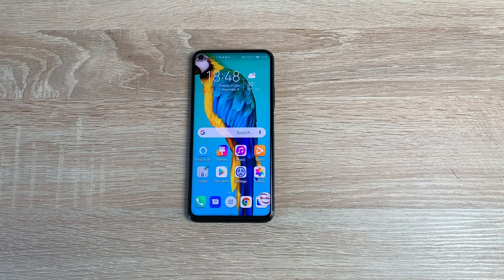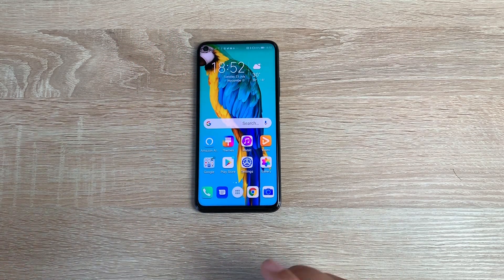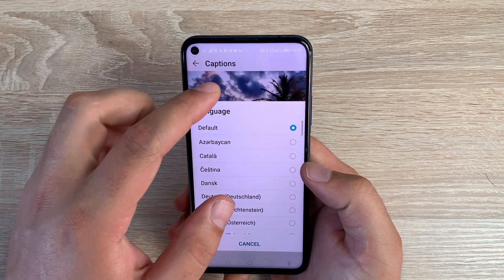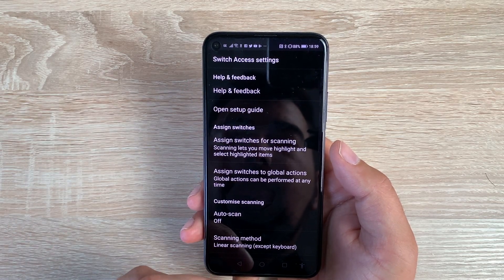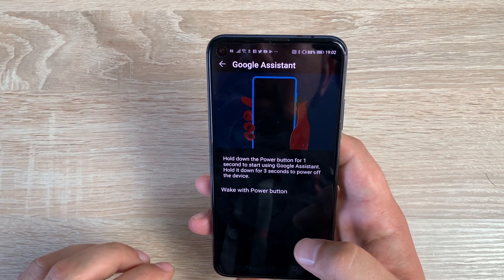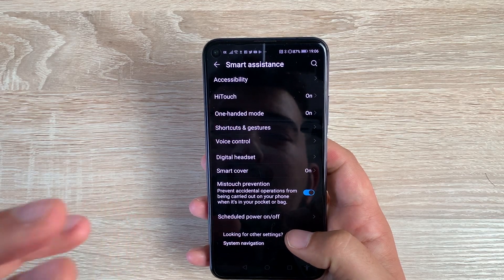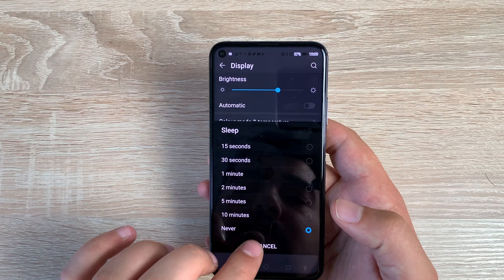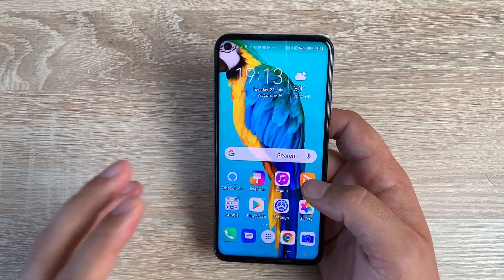Honor 20 Accessibility Settings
In this video, I go through all the accessibility settings and options you can change on the Honor 20 to make this device your own no matter your ability.

Honor 20 - £399